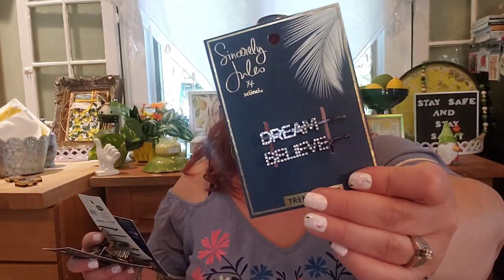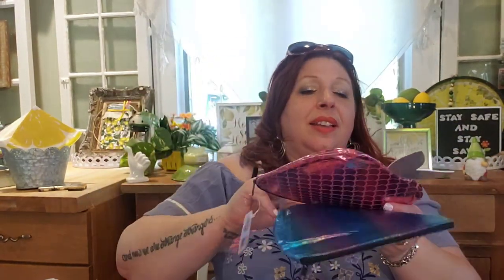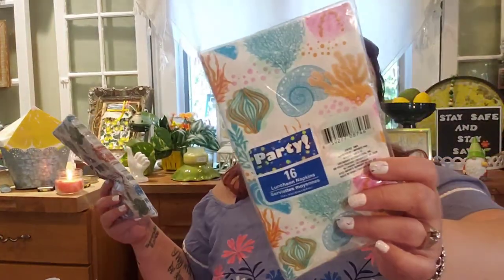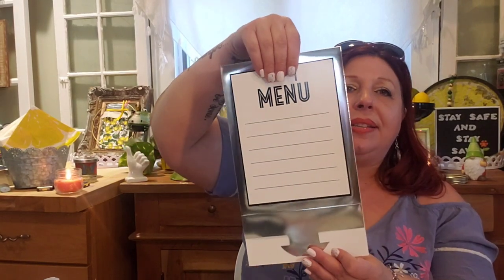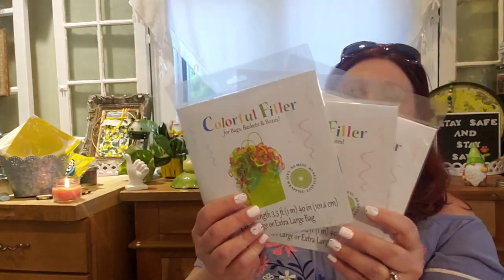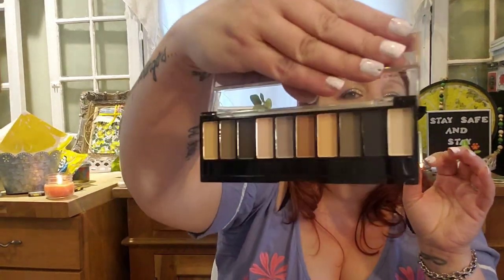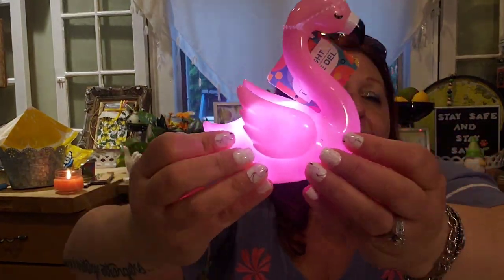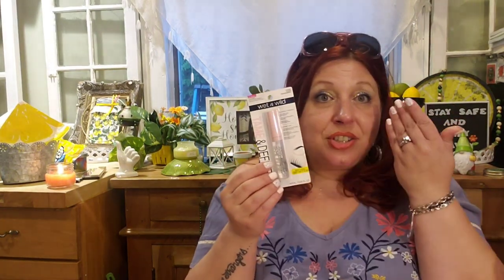ENORMOUS DOLLAR TREE HAUL